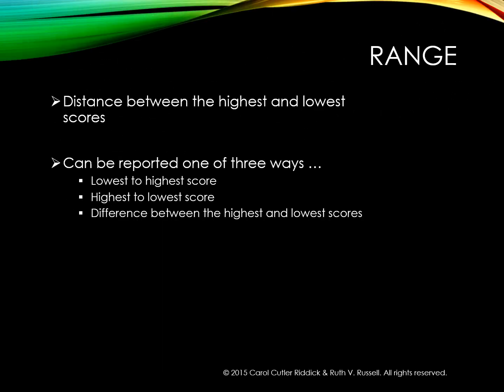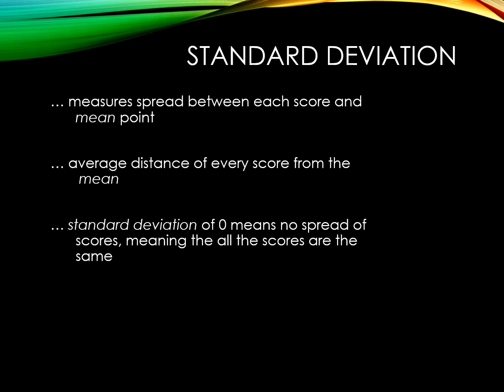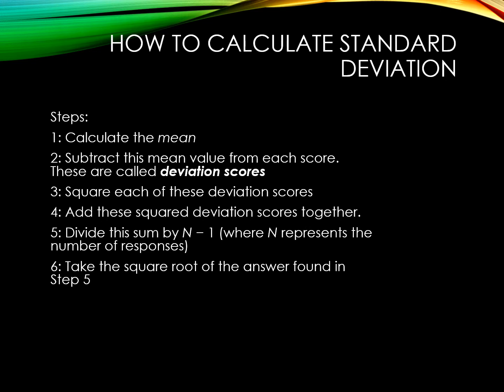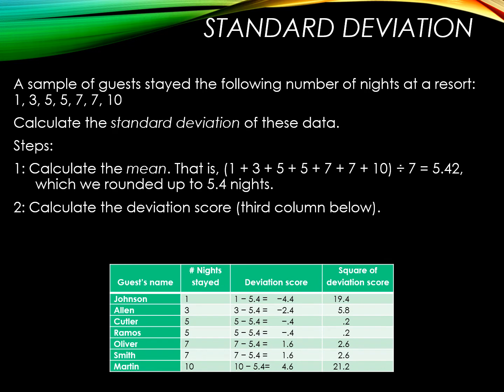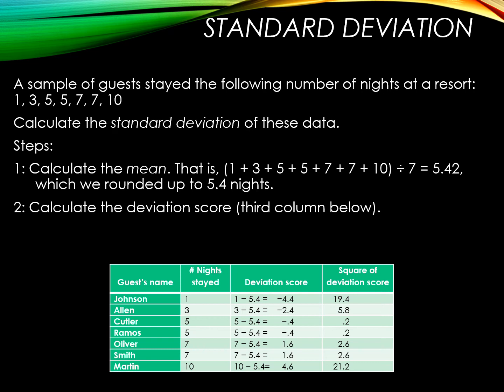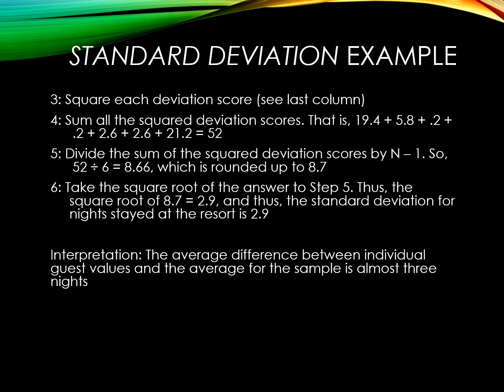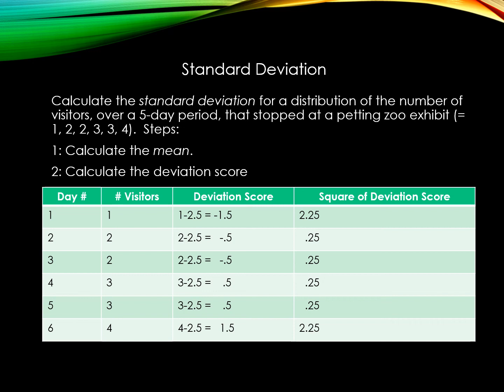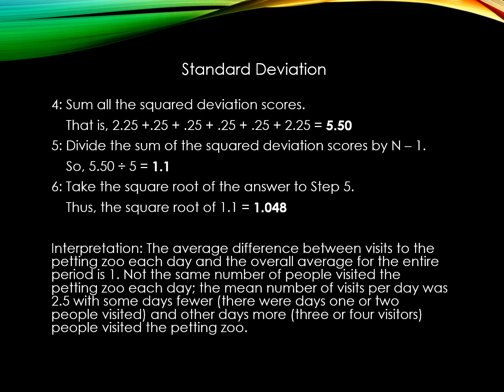Quantitative Analysis - Variability